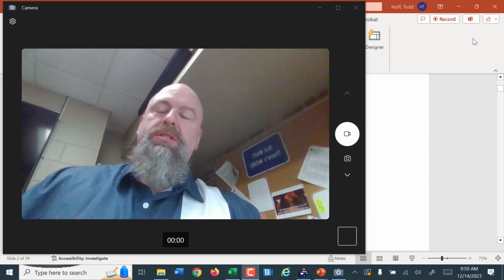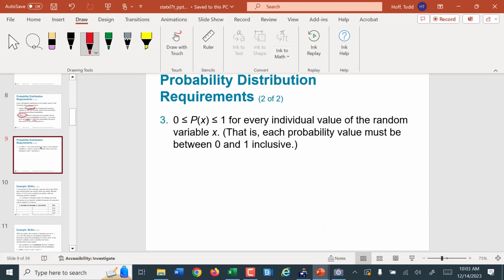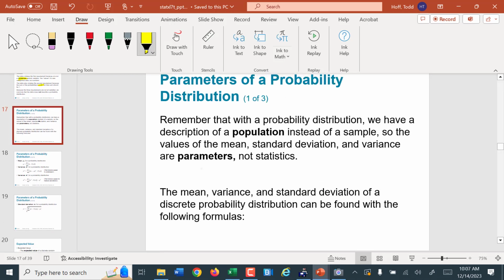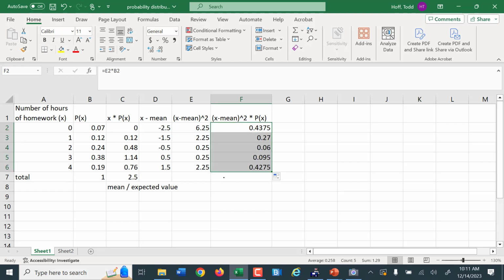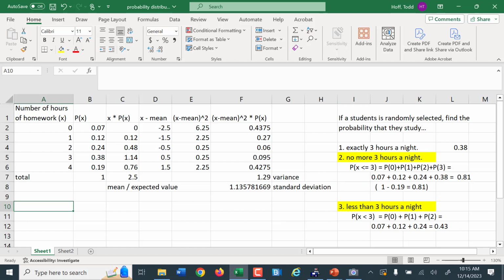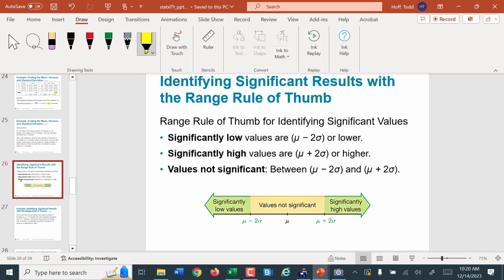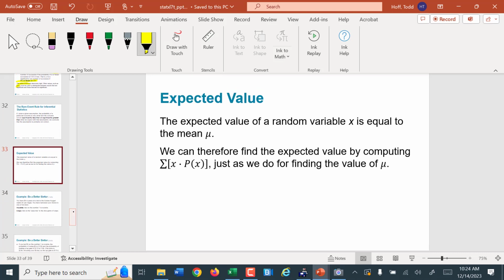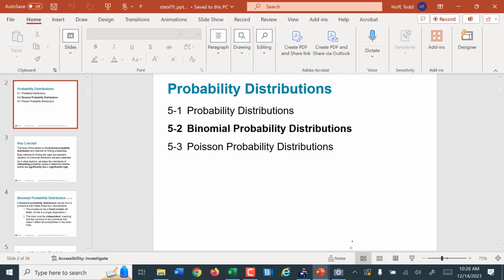Week 5 part 1 Discrete Probability Distributions